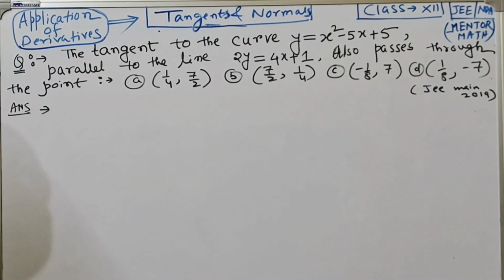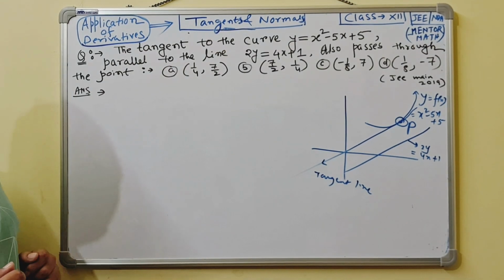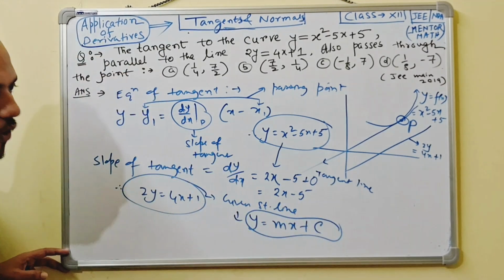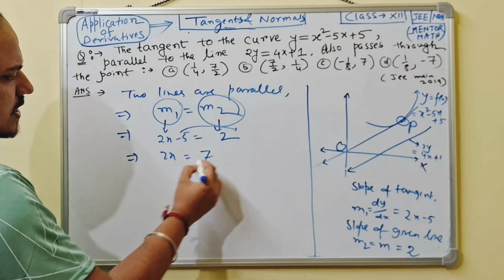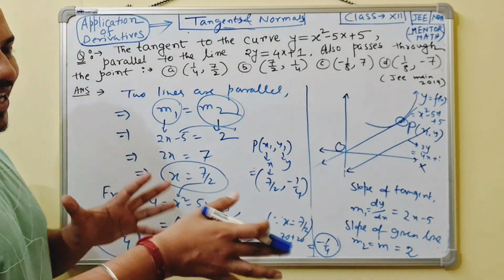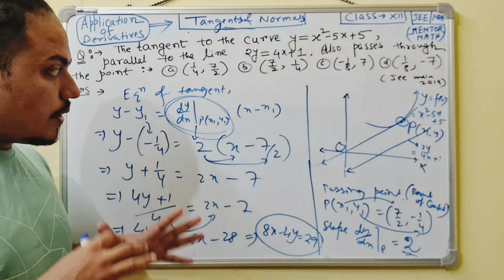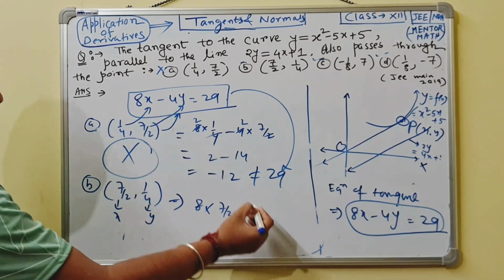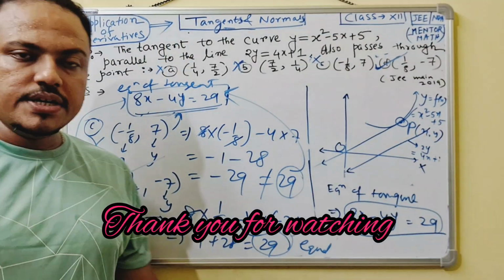Tangents & Normals#Application of Derivatives jee nda Lecture 2